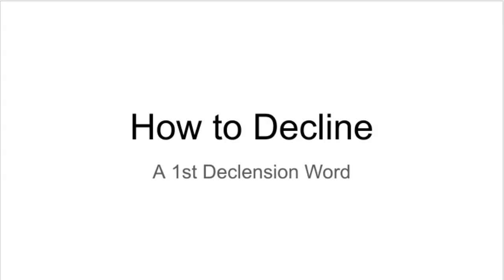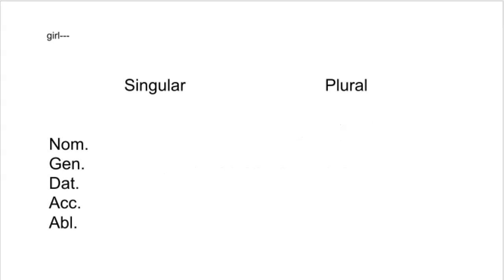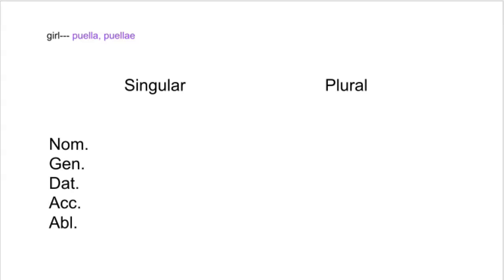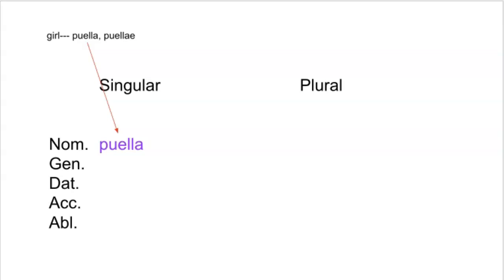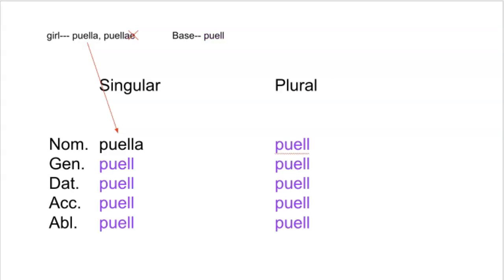How To Decline a 1st Declension Word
This is a step by step guide on how to decline a First Declension noun.